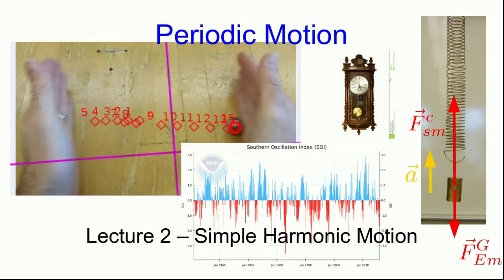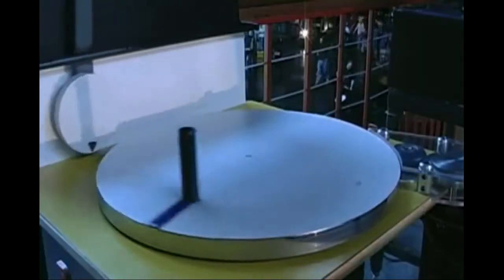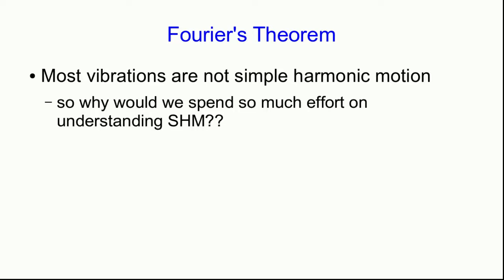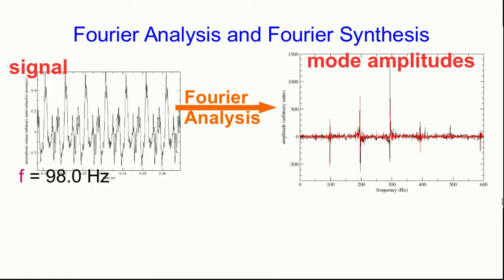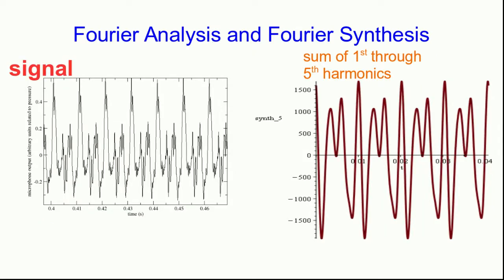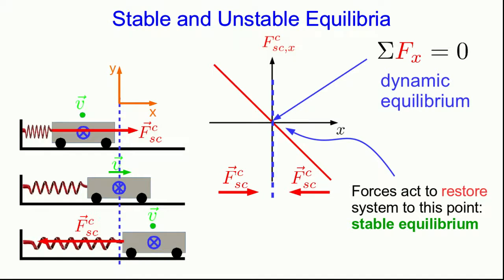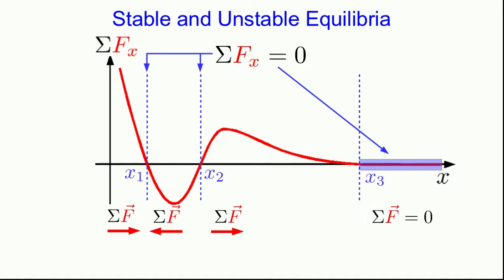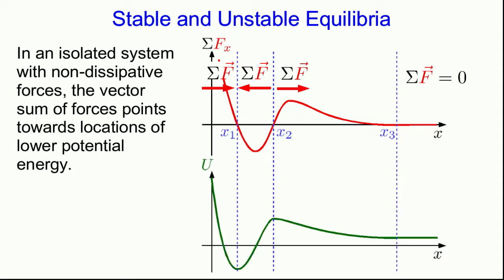CBU PHYS 1104 - Periodic Motion Lecture 2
We see a connection between simple harmonic motion and uniform circular motion which will be useful to us next lecture.  We also see (using my cello) why simple harmonic motion allows to understand all periodic motions.  Finally, we examine stable and unstable equilibria and see the explanation for why pendulums and many other systems execute simple harmonic motion for small oscillations.